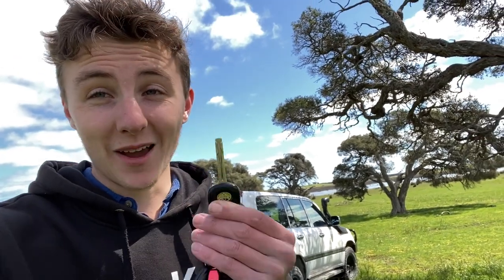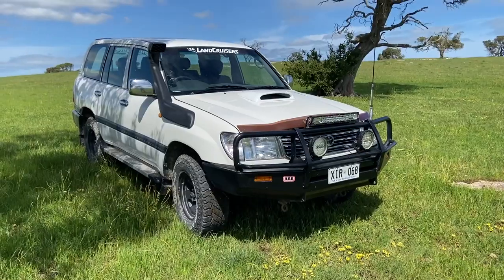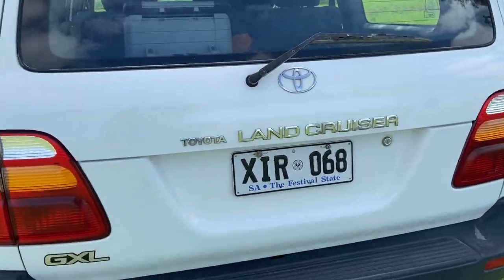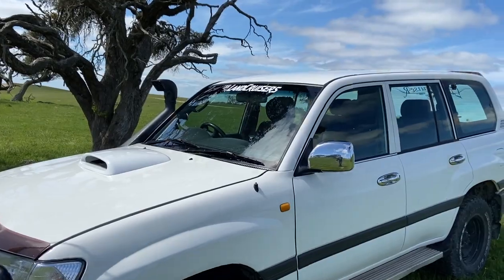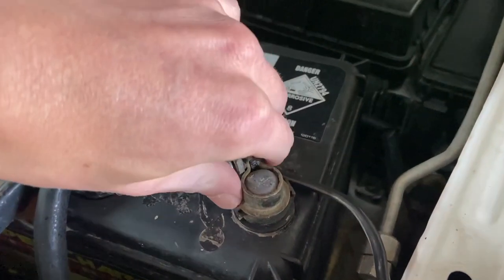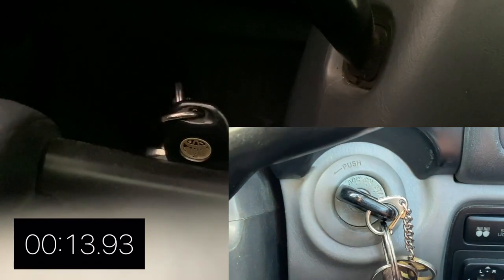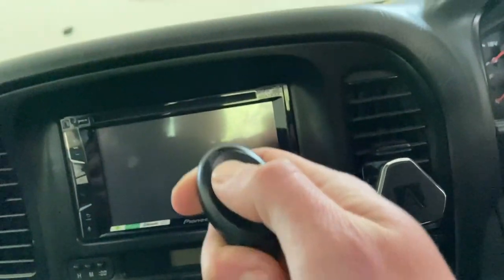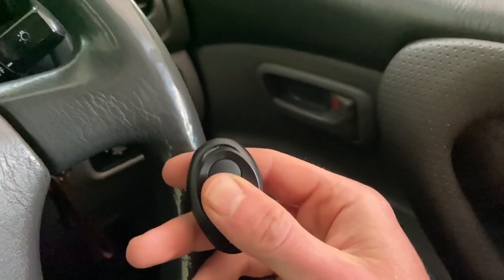Programming a Key Remote (1998 105 series Landcruiser GXL)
Programming a remote can be such a frustrating process! In this video I will walk you through the process I took to successfully program mine! This may not be the case for every landcruiser or even every 105 series, but hopefully this will shed some light and help, no matter what year or series your cruiser is!